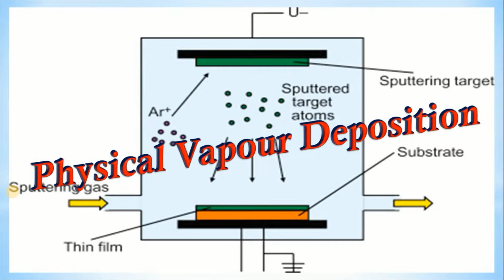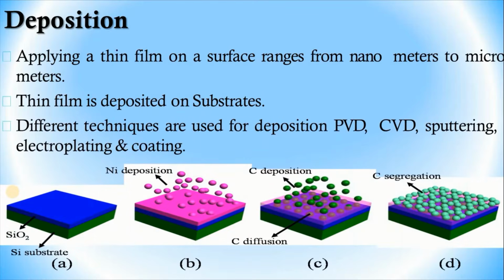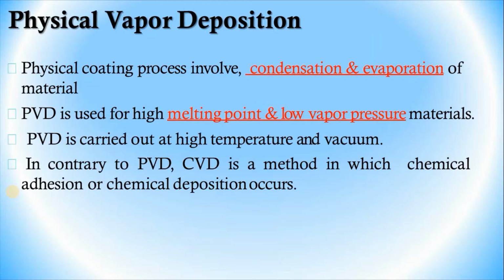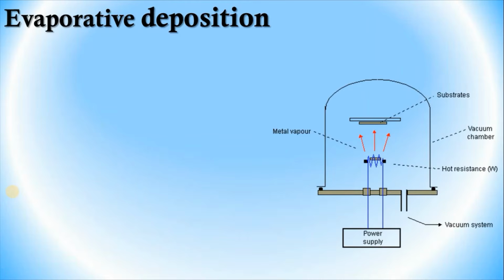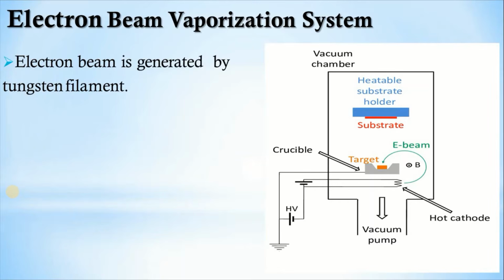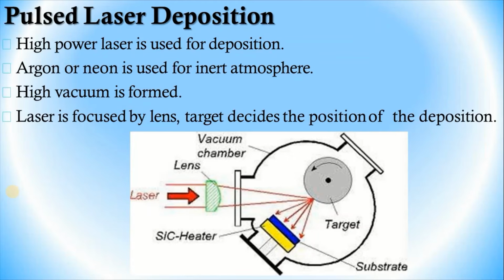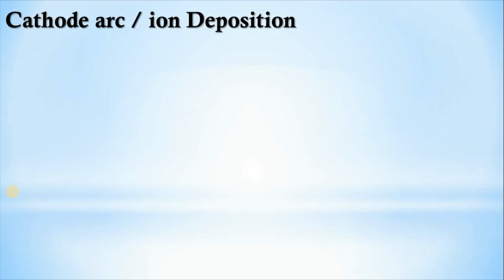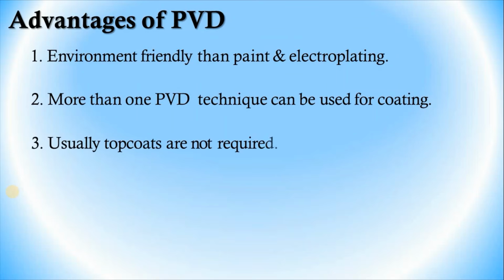Physical Vapour Deposition - Detailed Explanation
Mathematics

GATE -

Metrology -